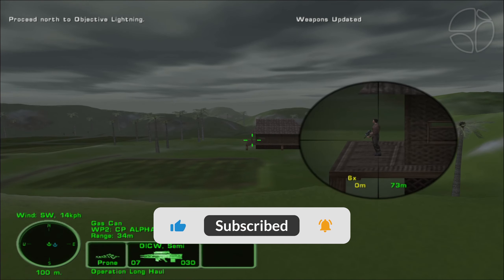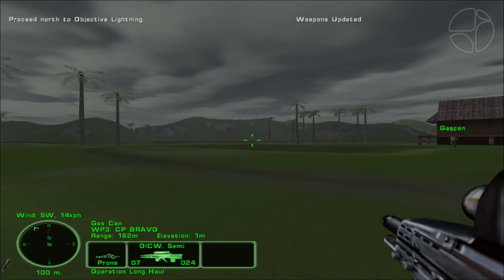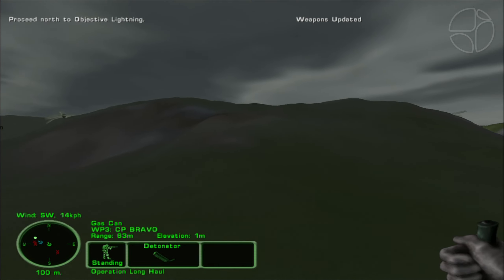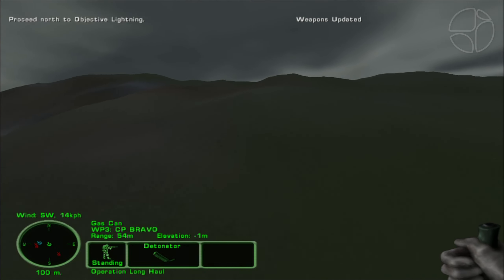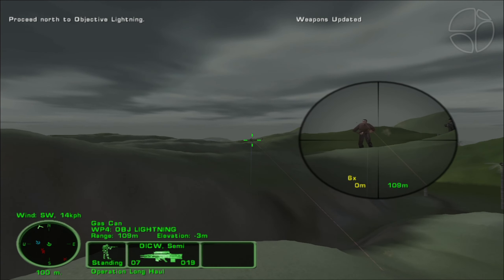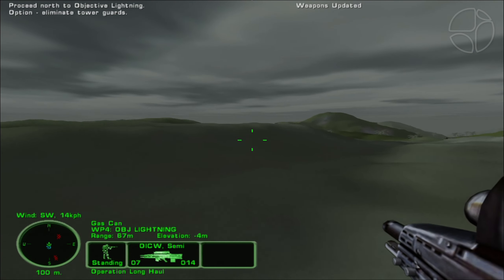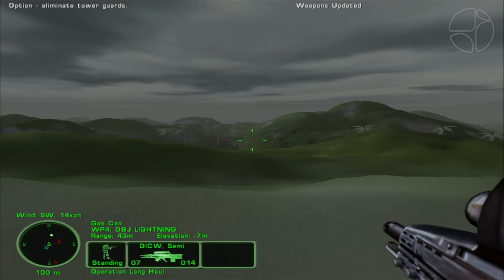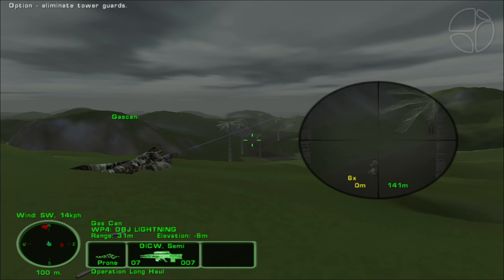Operation Long Haul｜Mission-24｜Delta Force Land Warrior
Did you like this content?

Game: Delta Force Land Warrior
Mission no: 24
Mission name: Operation Long Haul

Other info about this game
Released date: 07-Nov-2000
Engine: Voxel Space
Developer: NovaLogic
Publisher: NovaLogic, THQ Nordic